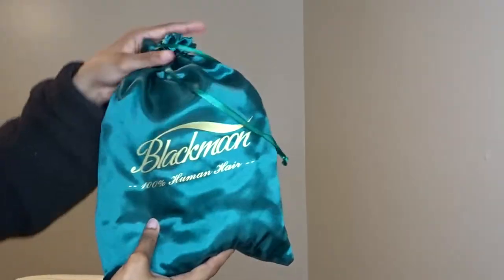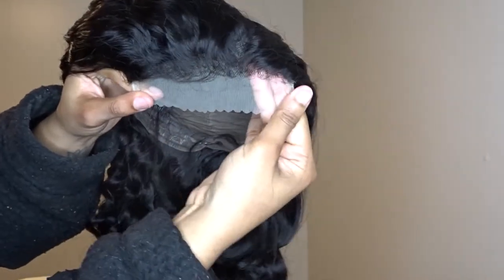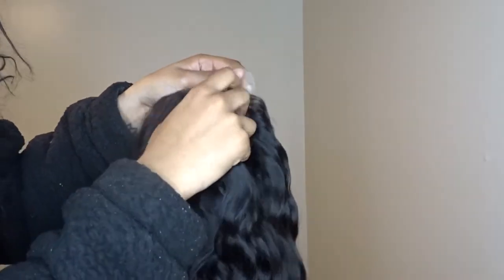BEST Loose Deep Wave Hair 😍 !! Watch me INSTALL 5x5 HD Closure ft.BlackMoon Hair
●▬▬▬▬▬ ❤Blackmoon Hair❤ ▬▬▬▬▬●
Blackmoon 5X5 HD Lace Loose Deep Pre Plucked 18-36 inches Closure Long Human Wigs: 26 inch